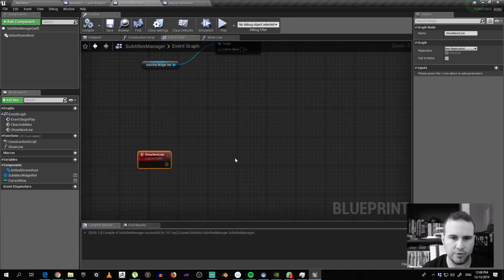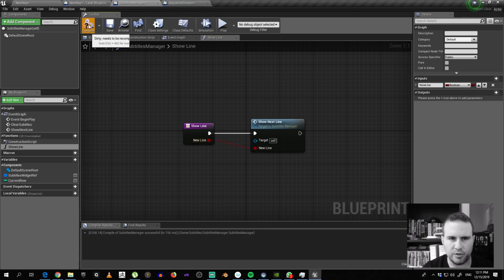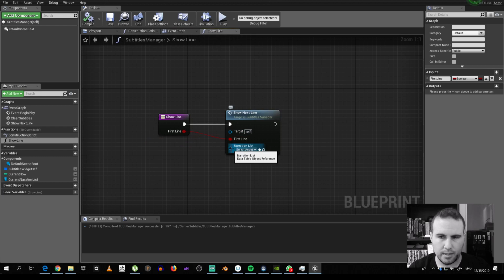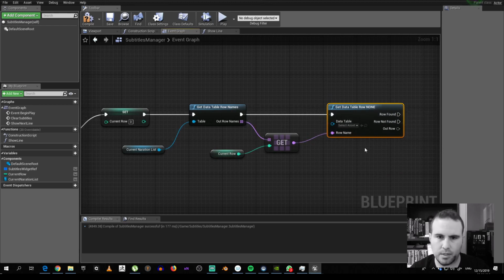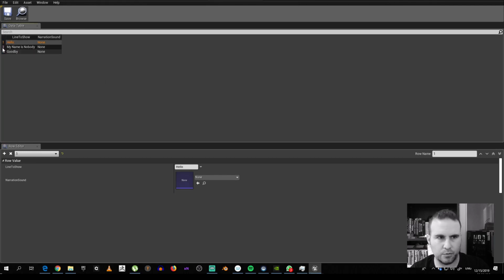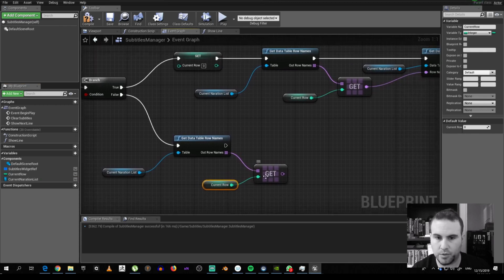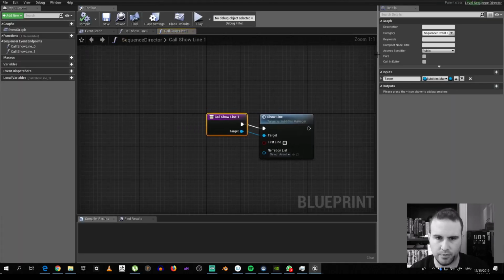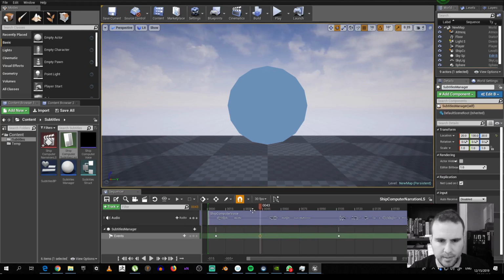Unreal Engine 4 - Subtitles & Narration Tutorial / Part 2 - Code & Implementation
In this Unreal Engine 4 tutorial I show how I've created the automatic subtitles and narration system for my game Into The Maze. It's a 2 parts tutorial with beginners in mind. The first part is about the setup and the second is the code and implementation of the system.

Cheers!

Nadav Hekselman